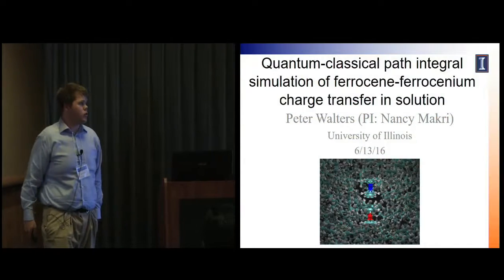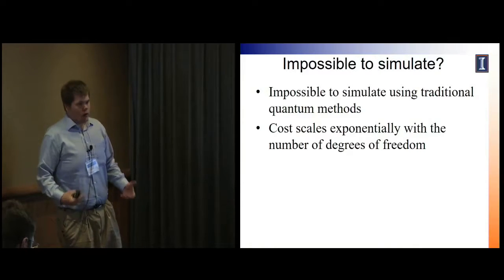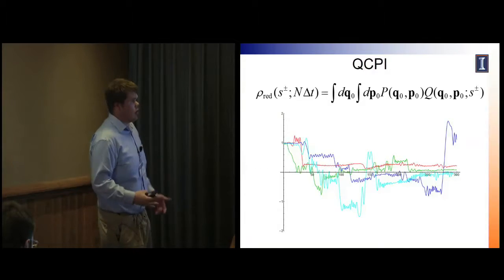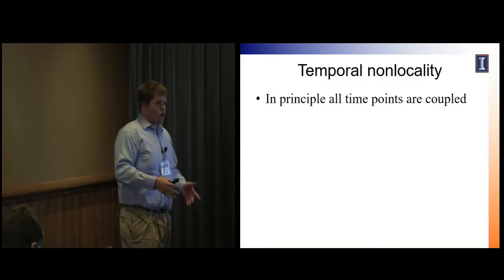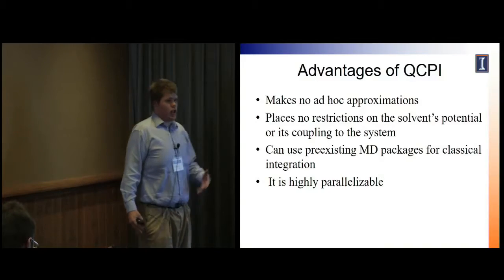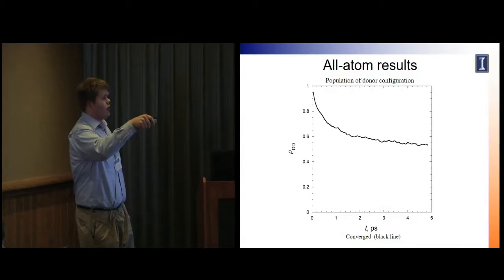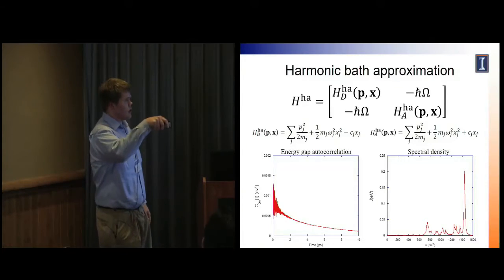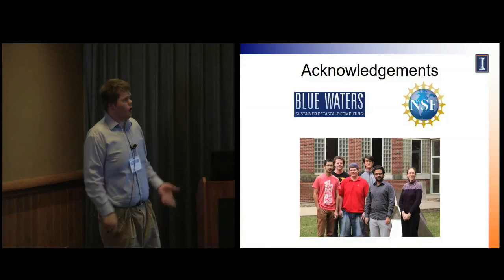Quantum-classical Path Integral Simulations of Ferrocene-Ferrocenium Charge Transfer in Solution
"Quantum-classical Path Integral Simulations of Ferrocene-Ferrocenium Charge Transfer in Solution" -- Peter Walters, University of Illinois at Urbana-Champaign

Condensed phase electron transfer reactions play a vital role in most biological and synthetic energy transfer pathways. The cost of quantum mechanical calculations scale exponentially with system size; thus, performing highly accurate simulations of realistic condensed phase reactions is notoriously demanding. Quantum-classical path integral (QCPI) is a recently developed highly parallelizable methodology designed to efficiently and accurately simulate the dynamics of a quantum system immersed in a condensed phase environment. It combines a classical treatment of the environment with a path integral representation of the system. The local nature of the quantum paths allows for the system-solvent interaction to be treated exactly, free of approximation. Using Blue Waters' resources, we utilized QCPI to simulate the charge transfer process of the ferrocene-ferrocenium pair in solution with unprecedented accuracy.